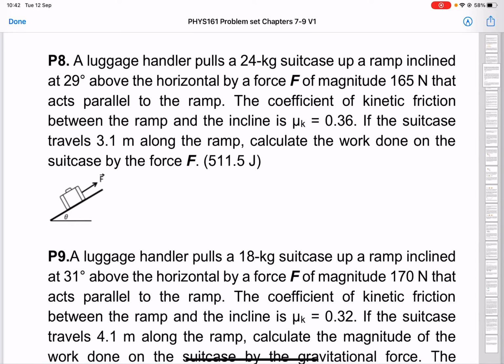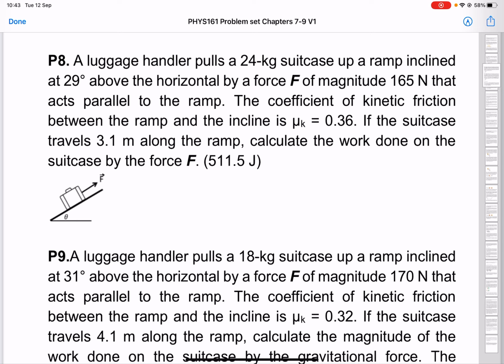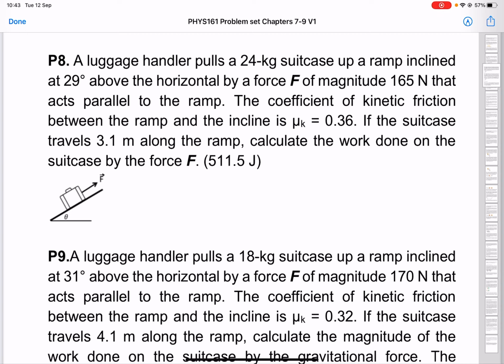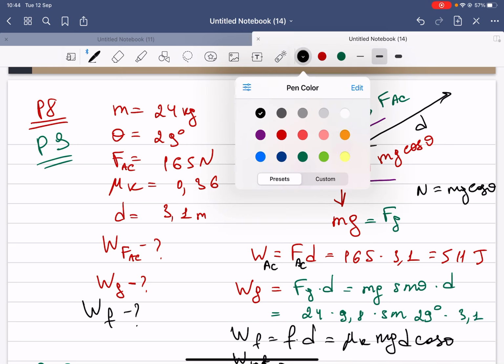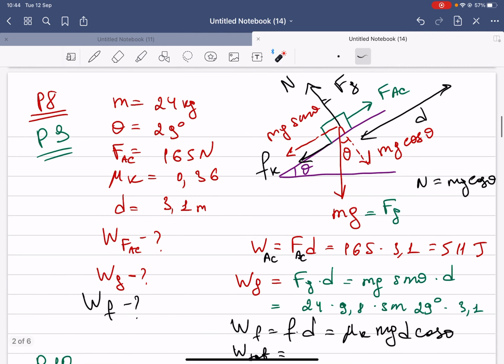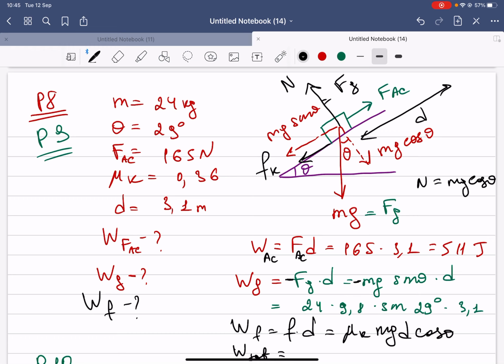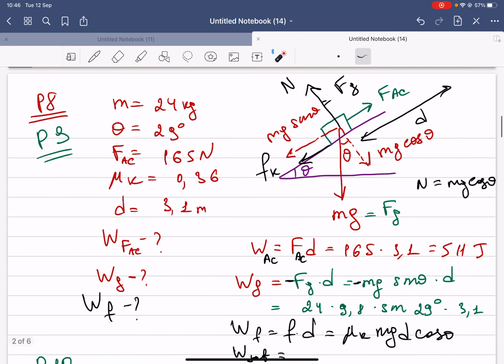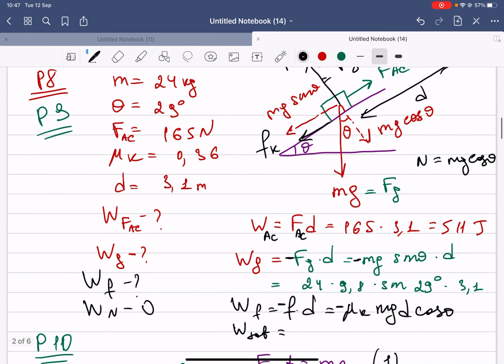Week 4 Pr 8 -9 Work and Kinetic Energy